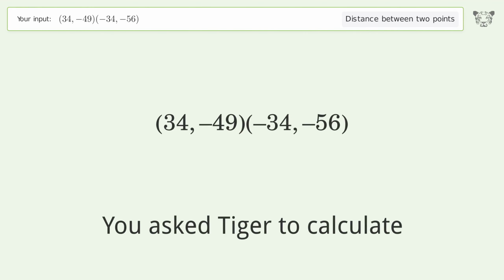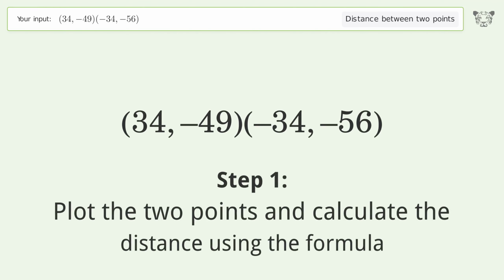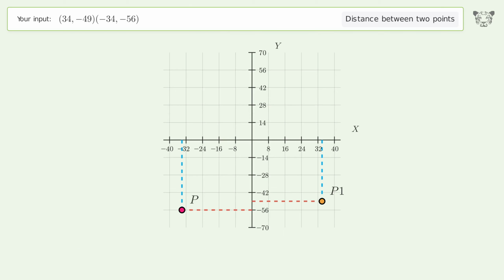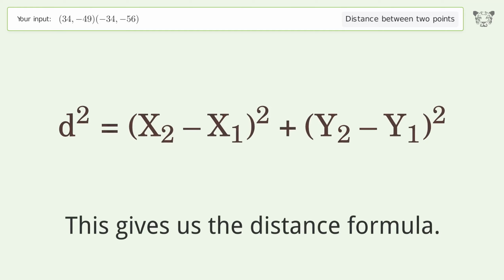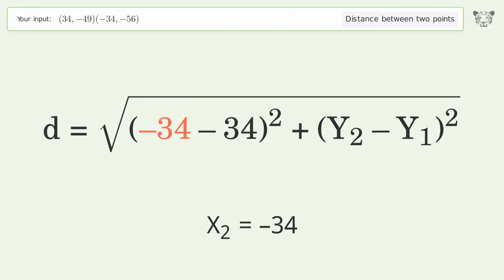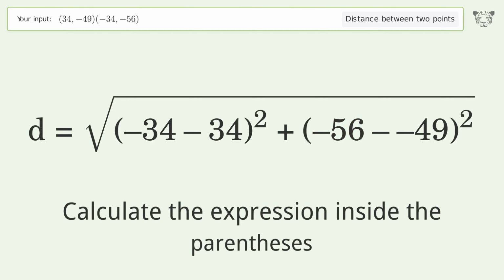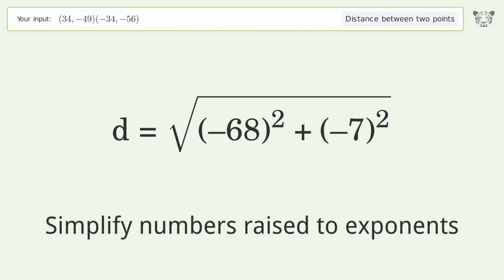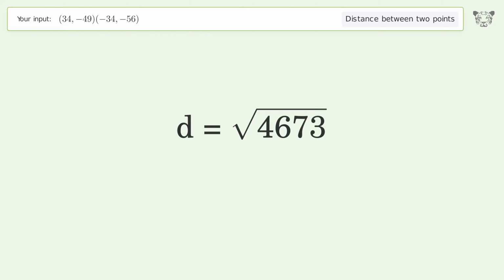Find the distance between two points p1 (34,-49) and p2 (-34,-56): Step-by-Step Video Solution